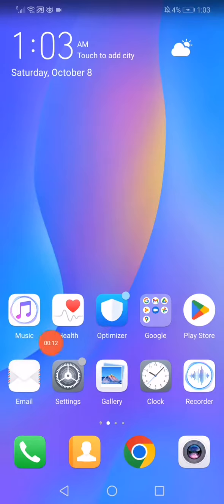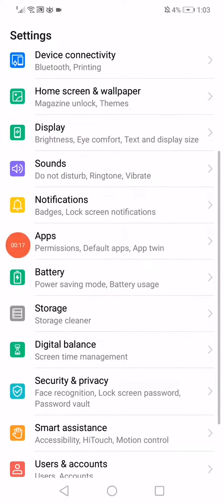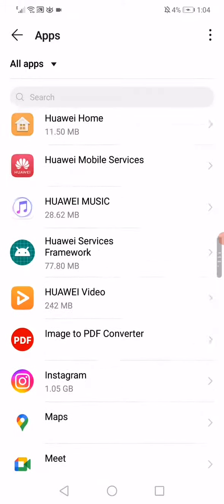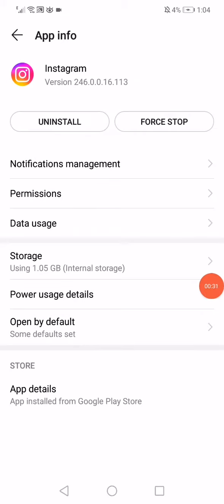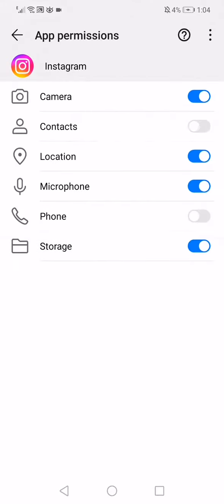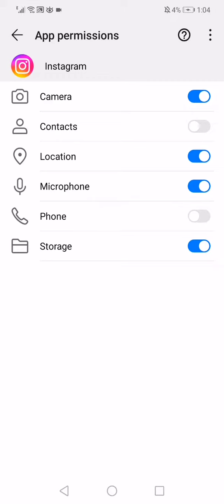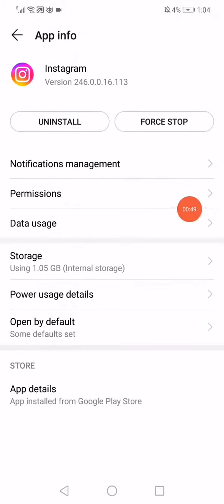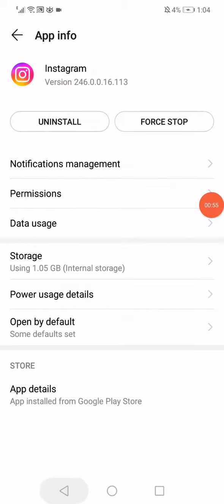Use Instagram's Camera turn on Android | Instagram Camera Not Working | FIX 2022